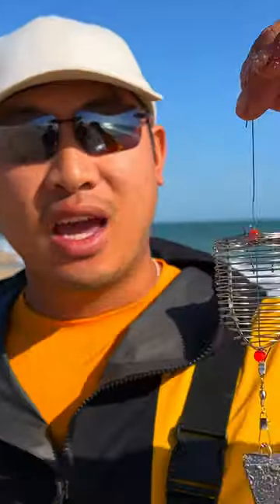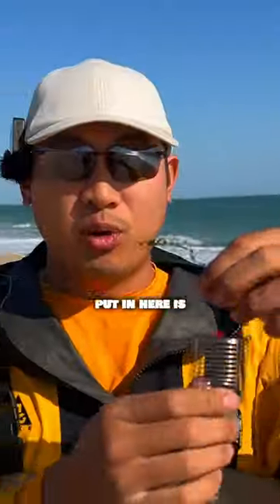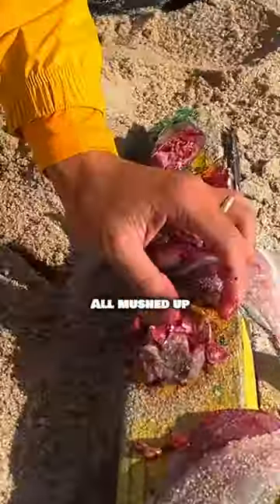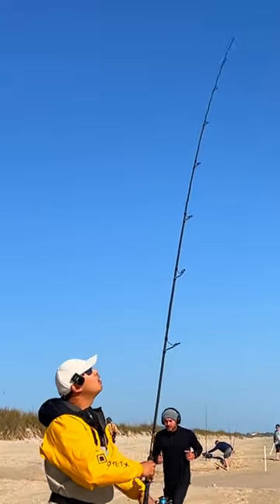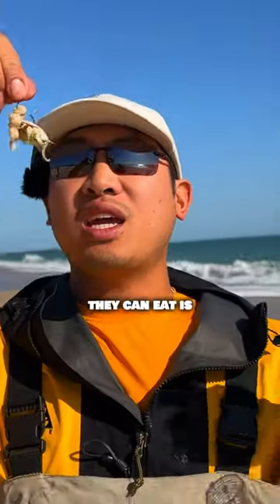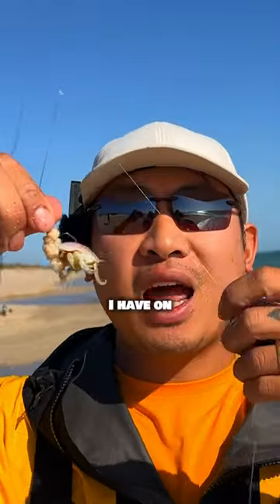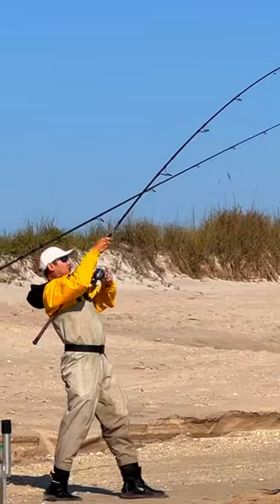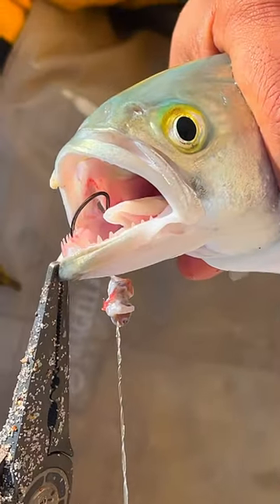my secret fishing magnet 🧲🤫🎣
We are using a bait cage that attaches straight to our fishing hi-low rig! All the leftover shrimp heads, clam and fish guts, will be put to good use. The idea is the scent from the chum will attract more fish to your hooks thus helping you catch more fish. I think Its a game changer In beach fishing, but what do you think? Give It a try for yourself and you be the judge! We have them for sale on our website!